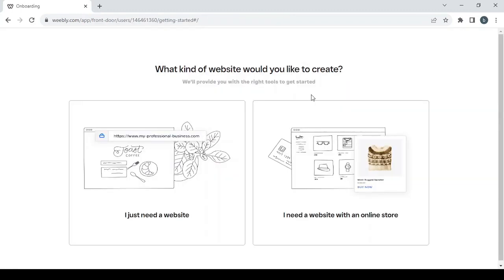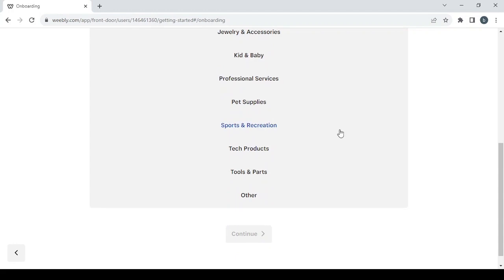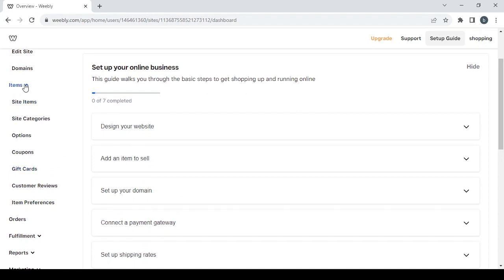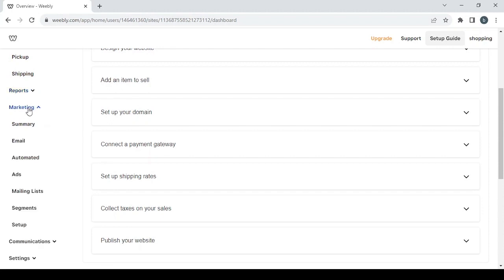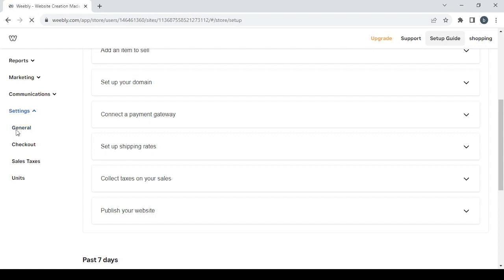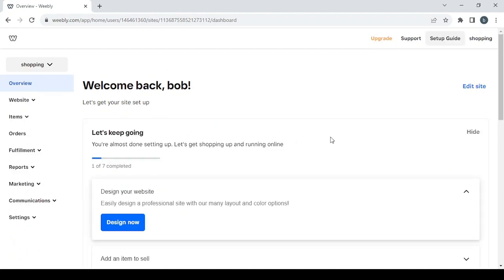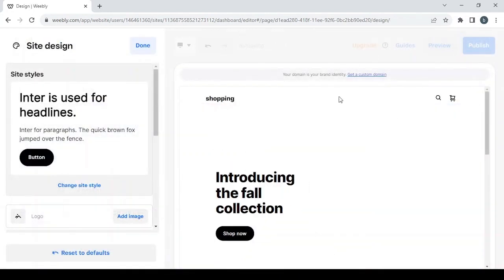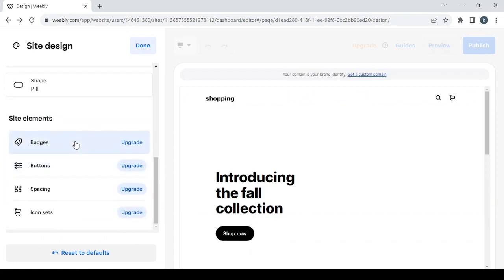How To Create a Professional Outdoor Gear Ecommerce Website Store on Weebly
in this video we discuss :

Embrace the spirit of adventure and serve outdoor enthusiasts by launching an exciting online store on Weebly dedicated to outdoor gear. This guide will guide you through the process of building a user-friendly website, showcasing a diverse range of high-quality outdoor equipment, gear, and essentials. From curating visually captivating displays to providing seamless purchase options, this tutorial covers essential steps to create a dynamic and convenient shopping experience. Whether you're an outdoor enthusiast, an adventurer, or an entrepreneur in the outdoor industry, this guide empowers you to offer products that elevate outdoor experiences and cater to the needs of nature lovers. Get ready to become a trusted source for adventurers, providing gear that enhances outdoor journeys and connects individuals to the beauty of nature through your Weebly store.